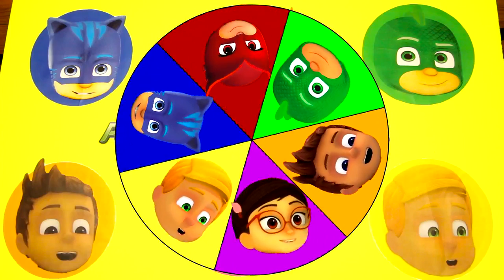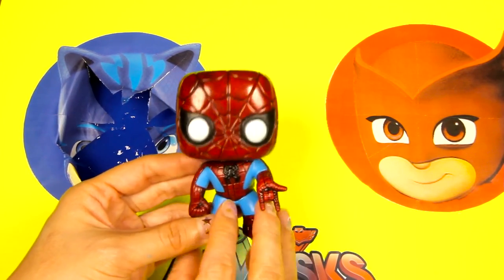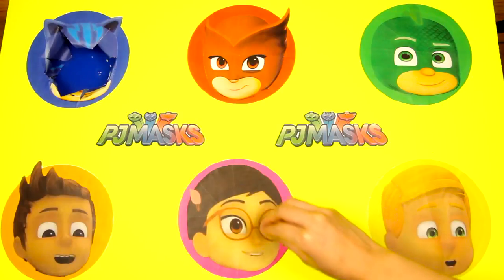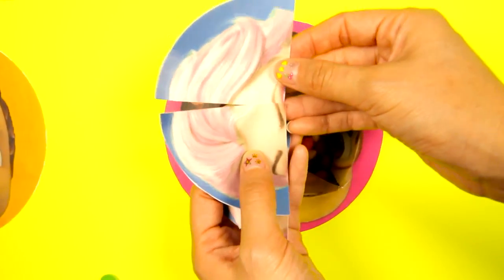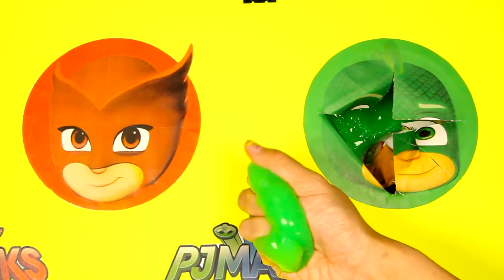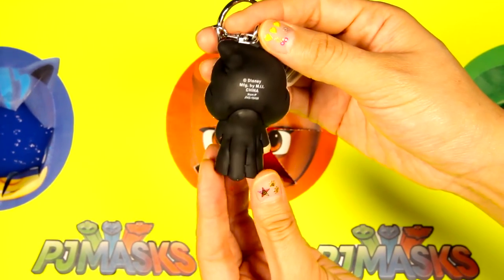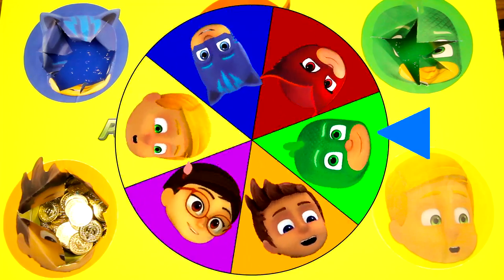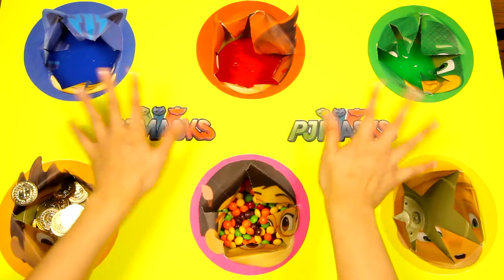Learn Colors PJ Masks Game Spin The Wheel Spiderman M&Ms Candy Blind Bags Toys ⭐ Ellie Sparkles Jr.